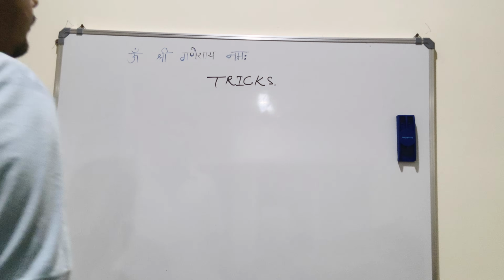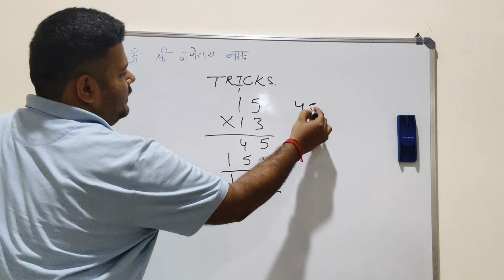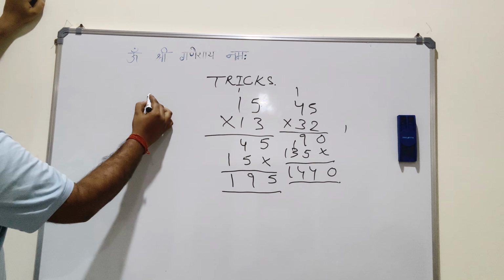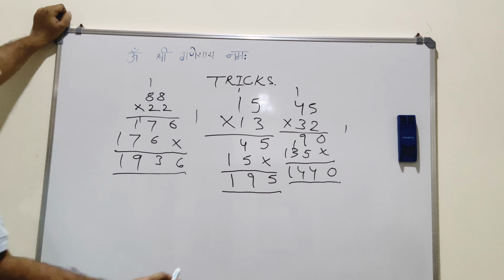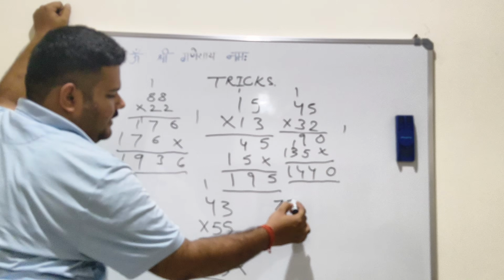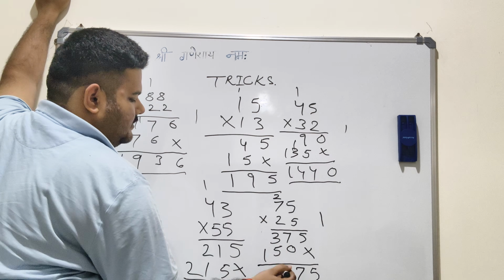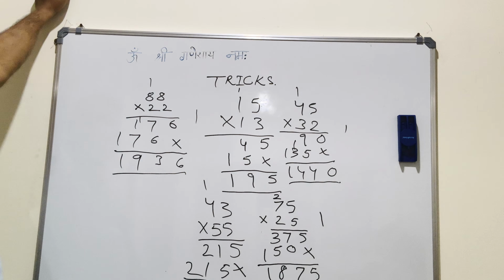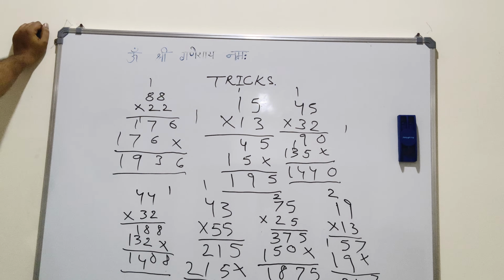Multiplication of 2 digit number.